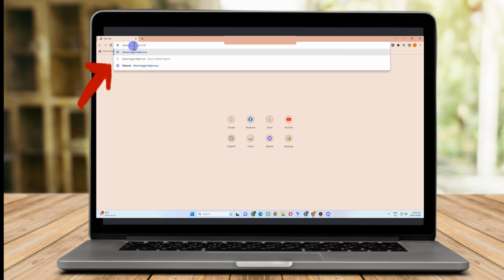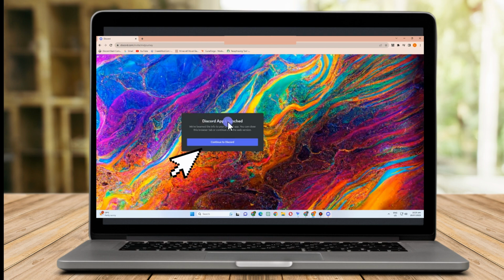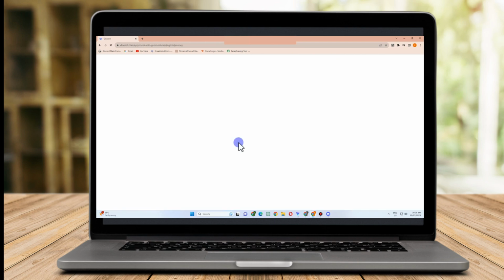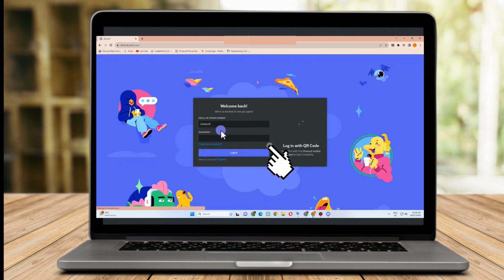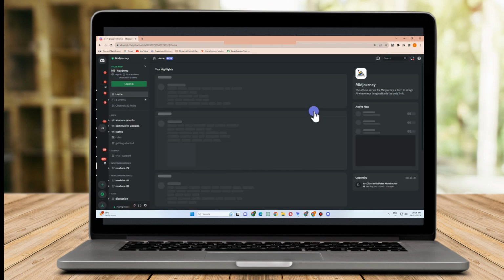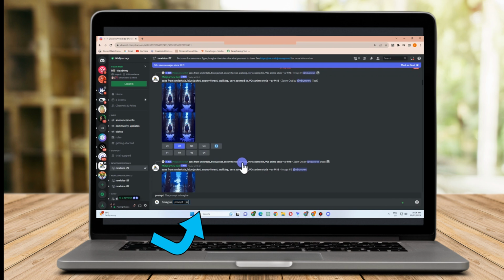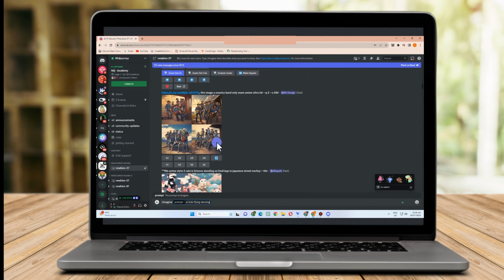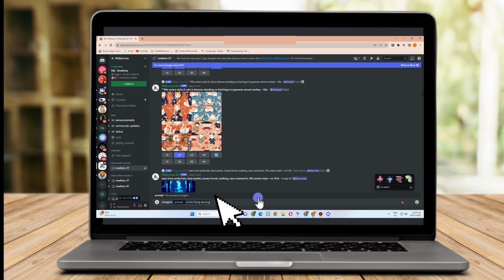How To Join Midjourney Discord Server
Looking to join the Midjourney Discord server and explore the incredible world of Midjourney AI? You've come to the right place! Midjourney is a cutting-edge AI platform that offers a range of powerful and innovative features. Joining the Midjourney Discord server will open up a whole new world of possibilities for you!

Here's how to join the Midjourney Discord server in a few simple steps:

Discord Account: Make sure you have a Discord account. If you don't have one already, sign up for free at discord.com.

Login or Download Discord: Login to your Discord account on the Discord website or download the Discord app on your desktop or mobile device.

Access Midjourney Invite: Once you're logged in, you can access the Midjourney Discord server by clicking on the invite link provided in the description or comments of the video.

Accept Invite: Click on the invite link, and Discord will prompt you to join the server. Accept the invite to become a member of the Midjourney Discord community.

Explore Midjourney AI: Once you're in the server, take some time to explore the different channels and interact with other members. You can learn more about Midjourney AI, ask questions, and share your experiences.

Add Midjourney Bot: If you want to add the Midjourney bot to your own Discord server, you can find the instructions in the Midjourney Discord server or on the Midjourney website.

Stay Engaged: Engage with the Midjourney community, participate in discussions, and stay updated on the latest announcements and events.

Midjourney Discord server is the perfect place to connect with fellow AI enthusiasts, get support, and unleash the full potential of Midjourney AI.

Join the Midjourney Discord server now and be part of an incredible AI journey!